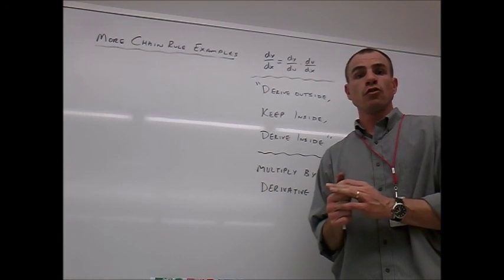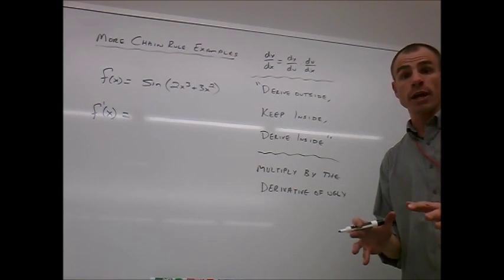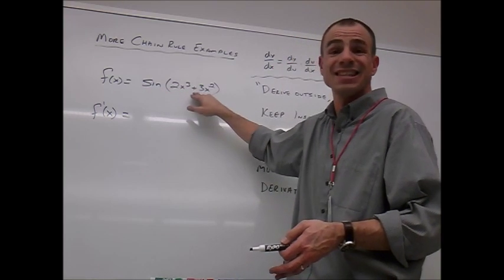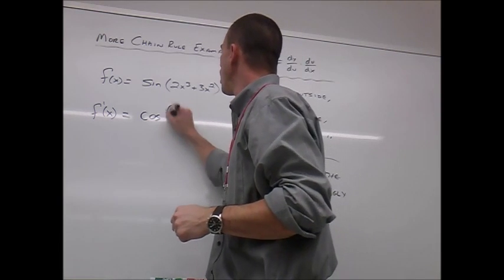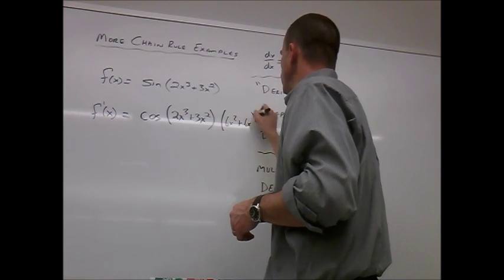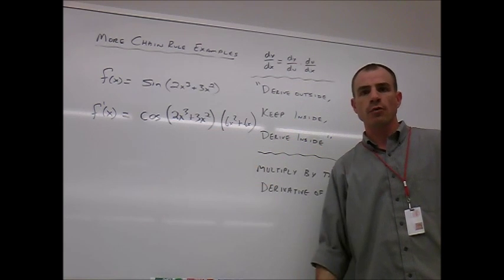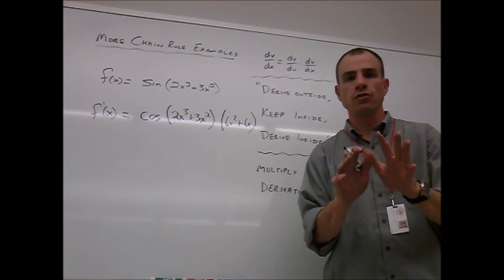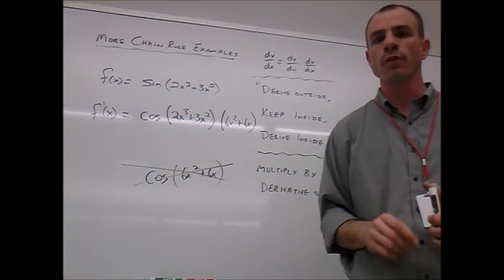Chain Rule Trig